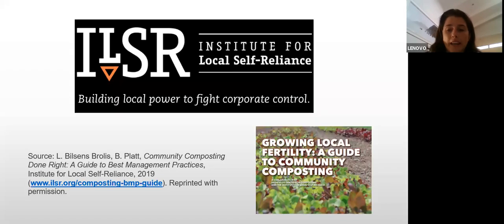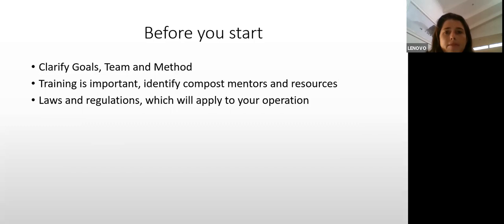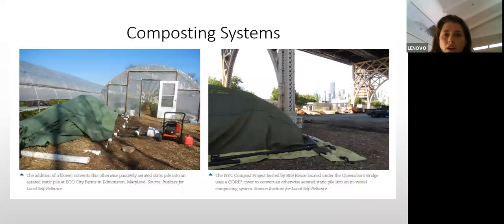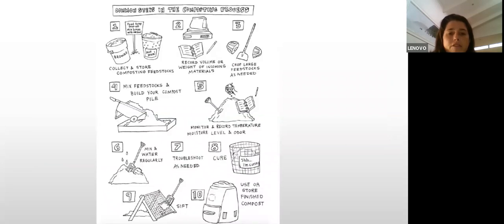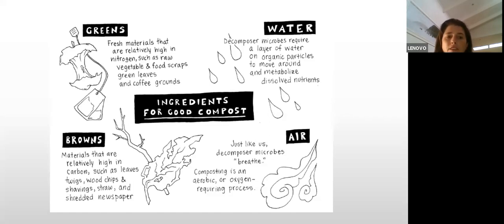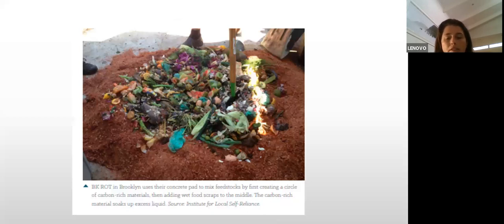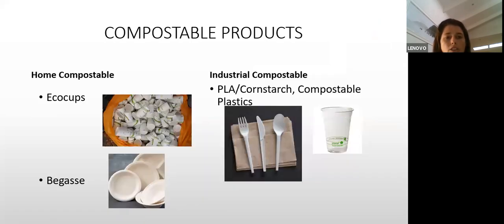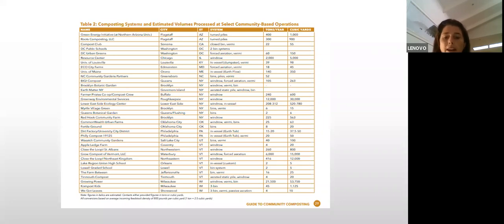Best practices for Community Composting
CTT Food Growers Initiative in collaboration with ORASA who hosted this event which was curated and facilitated by Melanie Ludwig.

We hope this is only the start of a conversation that leads to action, to regenerate the soil with organic waste and expand the urban options and applications, to unlock further innovation and entrepreneurship through collective action.

CTT Food Growers Initiative is a collective of anybody who wants to grow food, with a vision to create a food forest out of Cape Town to enable food freedom. It originated during the pandemic to connect entire Cape Town and surrounds... Enjoy this channel, many more co-learnings and speakers being loaded.